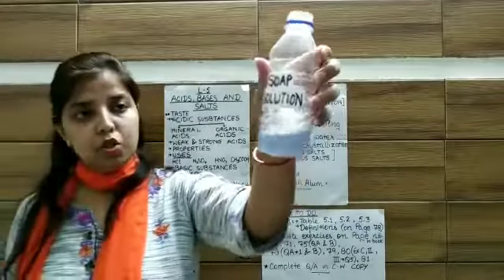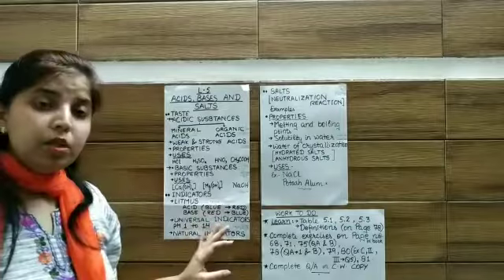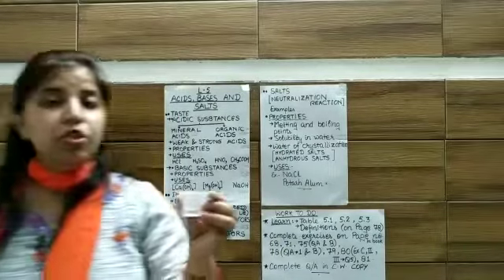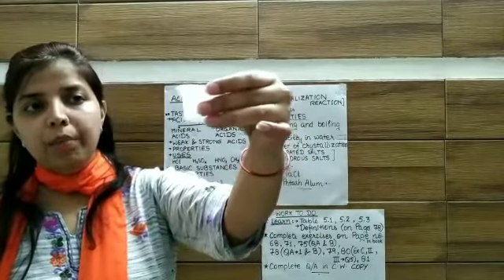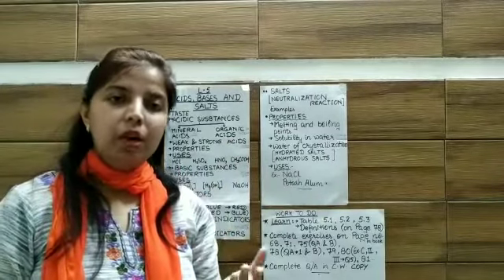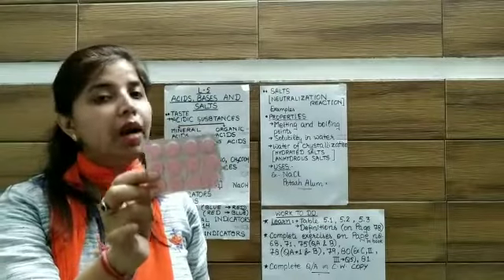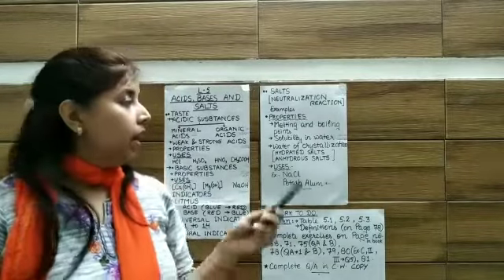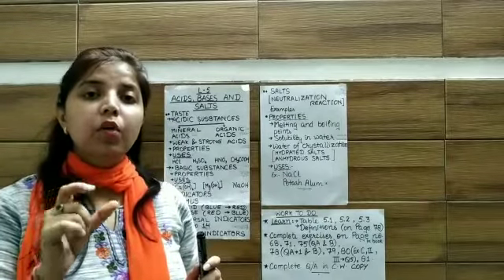Tender Hearts School | Class7 Science... L-5 Acids, bases and salts (part4)